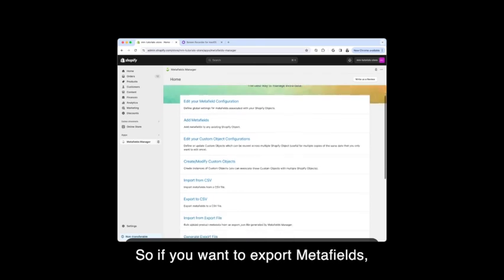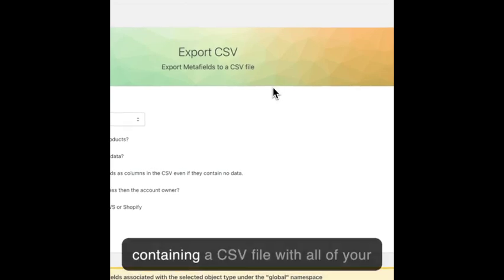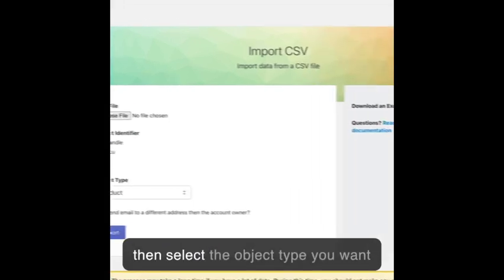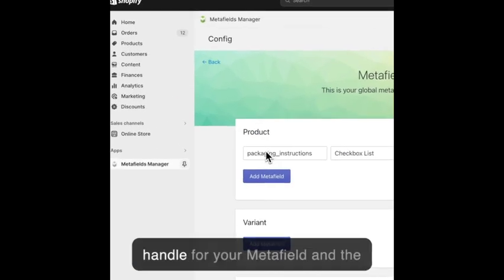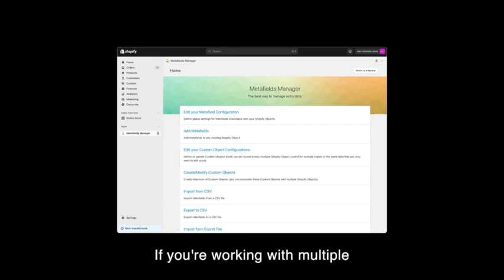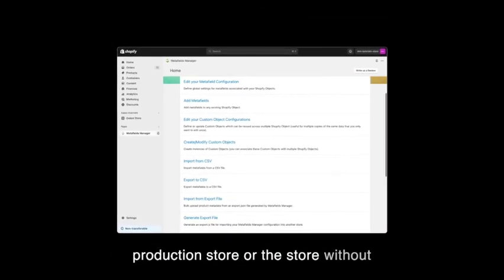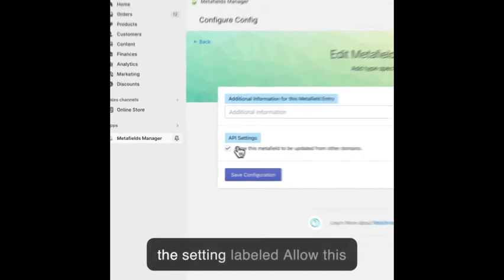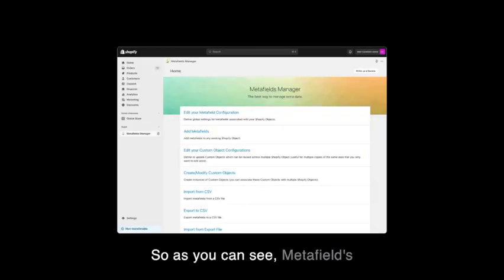Getting Started With Metafields Manager